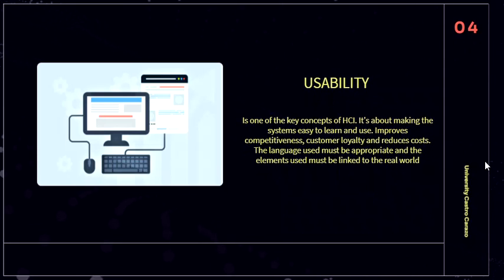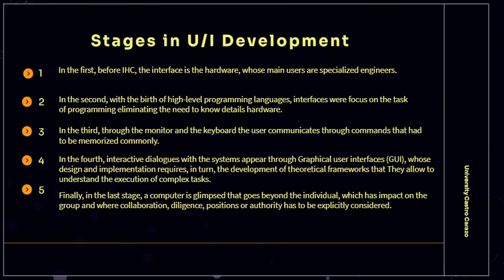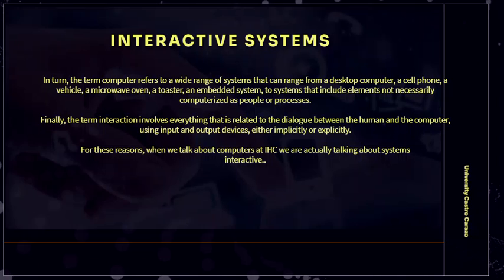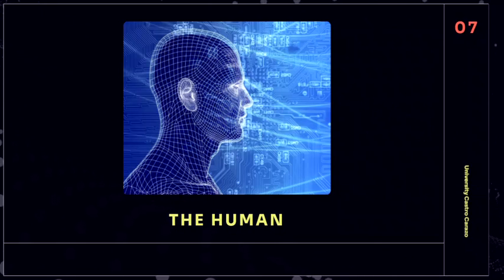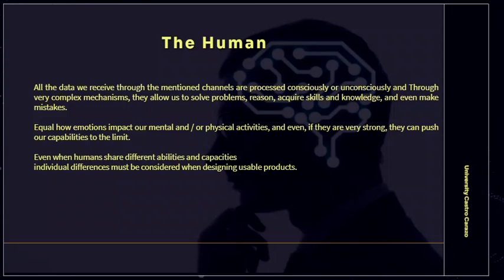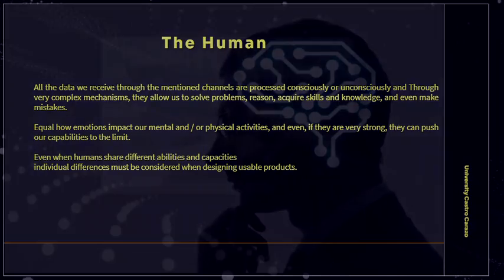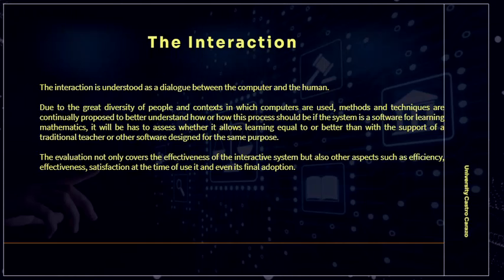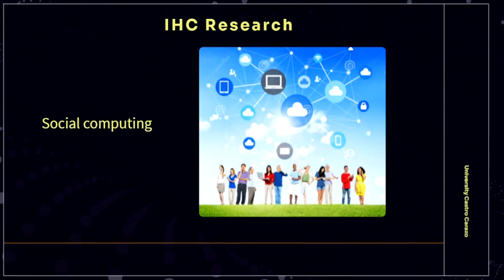PERFORMANCE 2 - ENGLISH IV